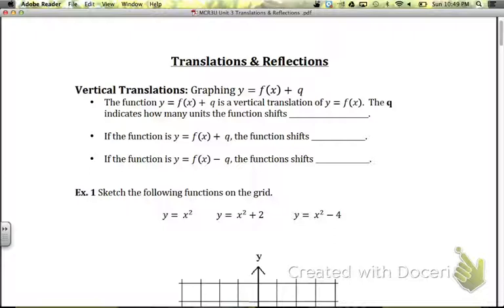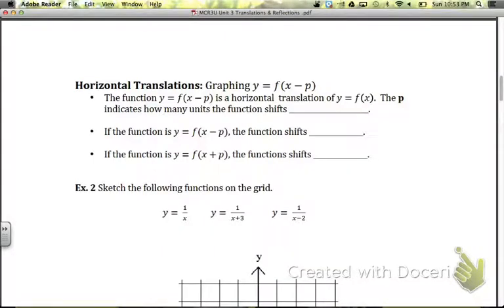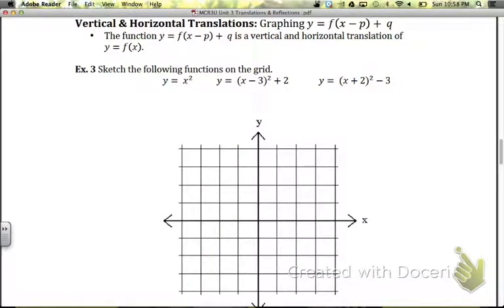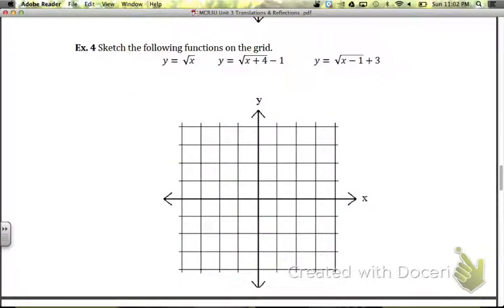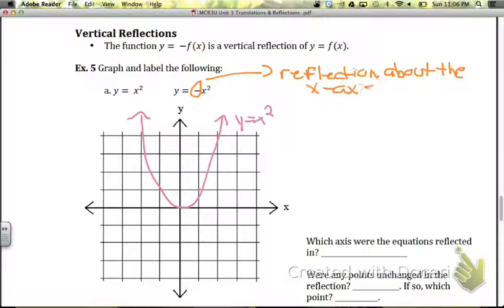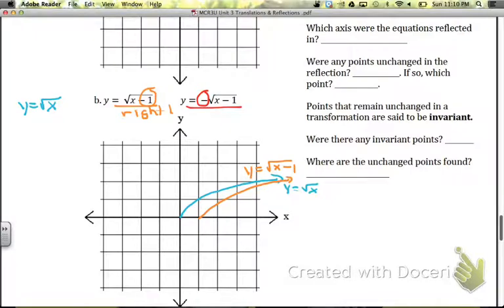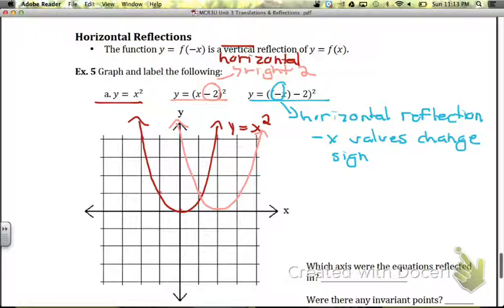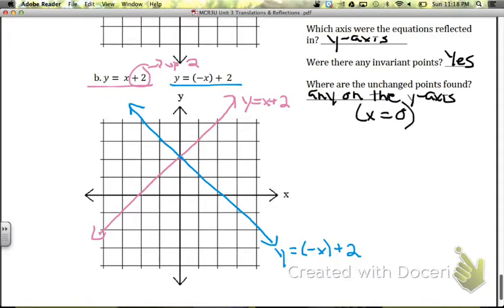MCR3U Unit 3 Translations & Reflections